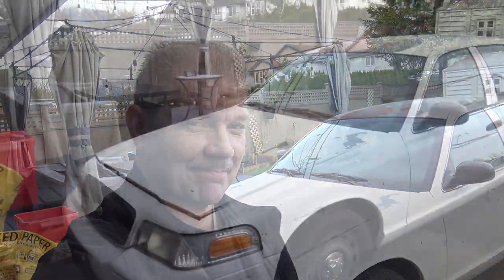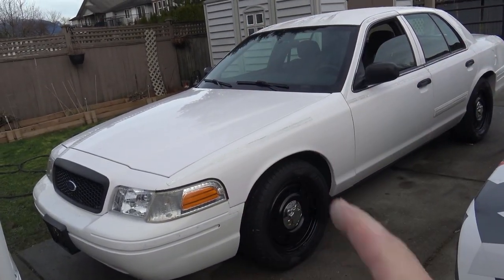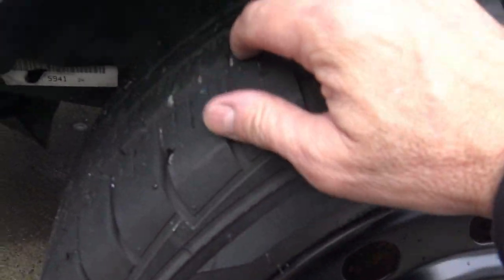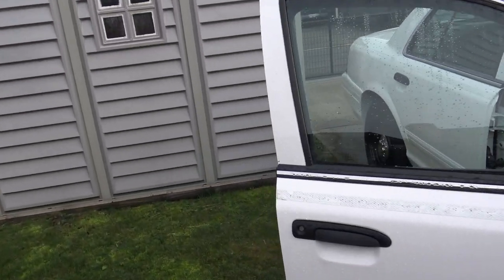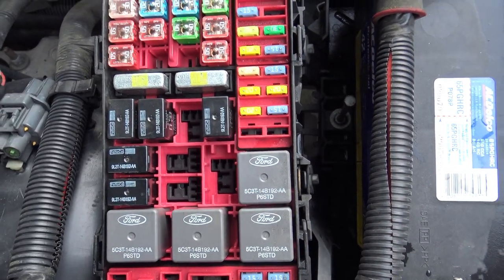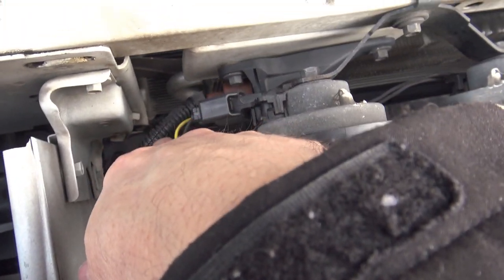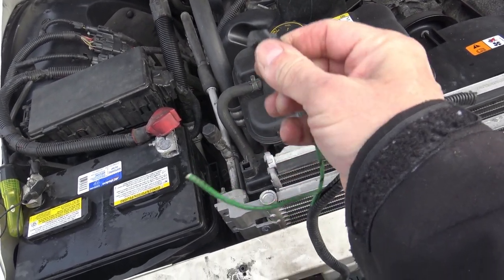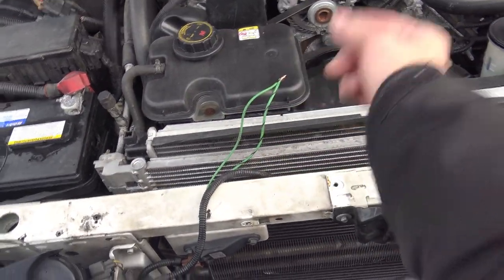Good Vic one problem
I just picked up a great 2009 police interceptor, such a nice car but it has one problem, the horn does not work.  A lot of auction Crown Vics have this problem and  in this video I go over the possible reasons as to why.